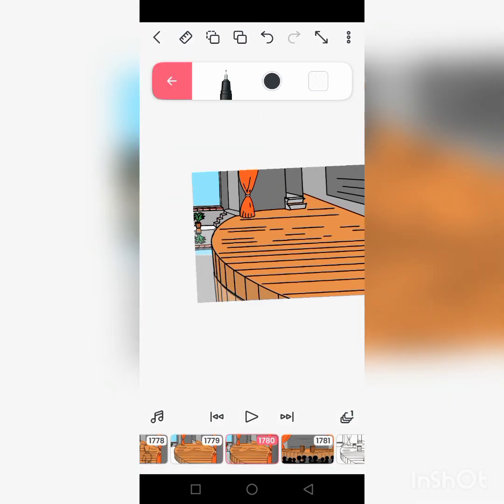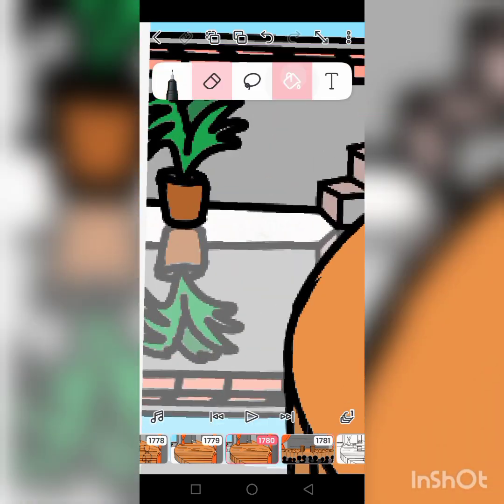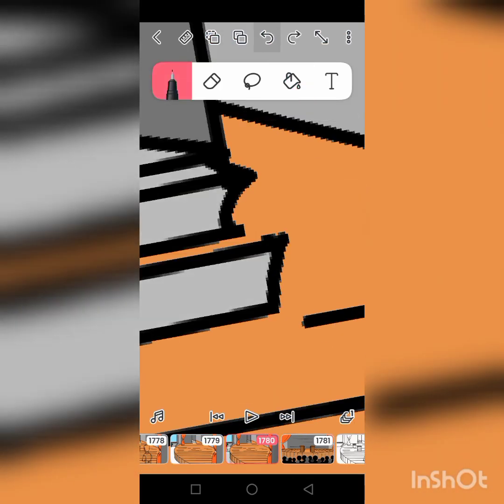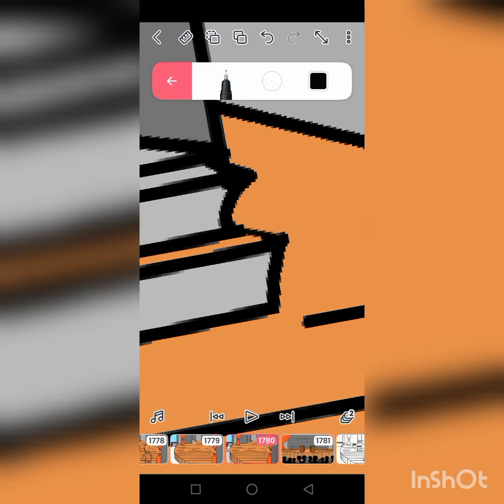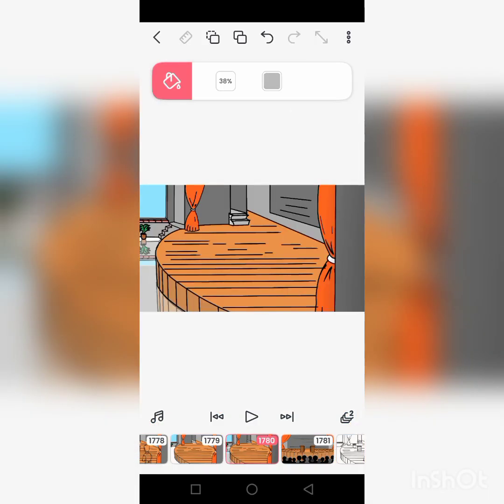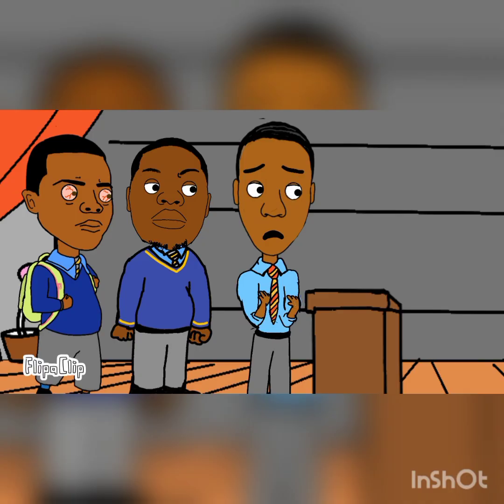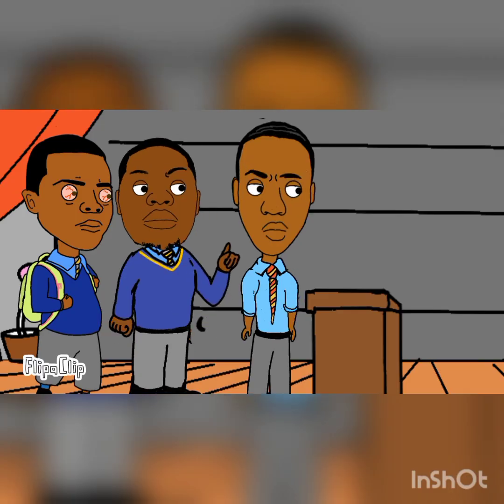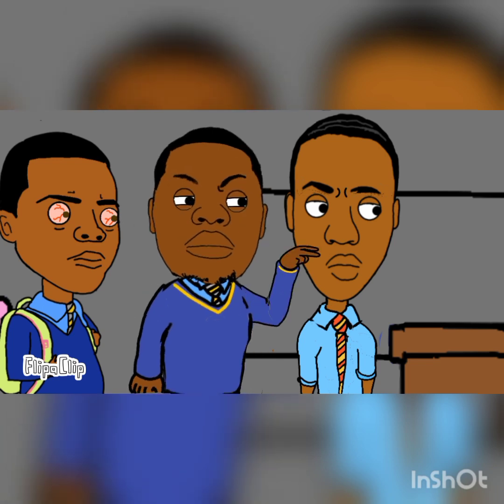Coming soon. The process |VnC Animations|vncanimations| flipa clip